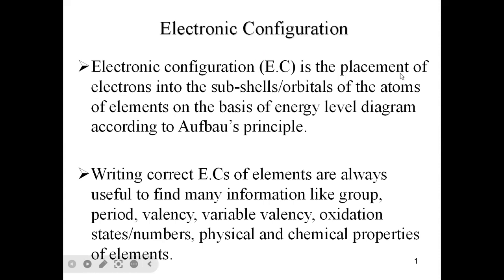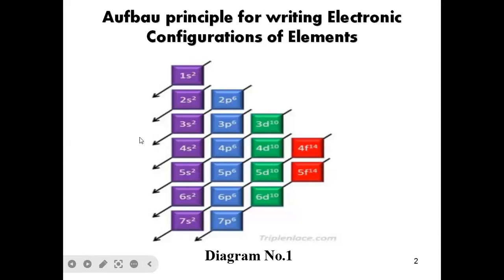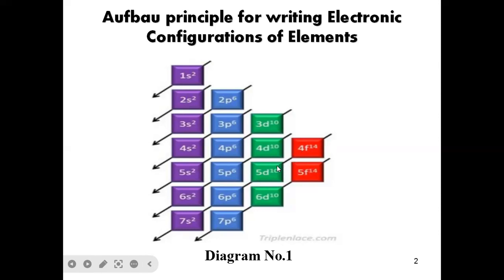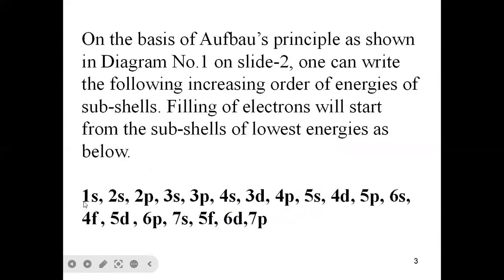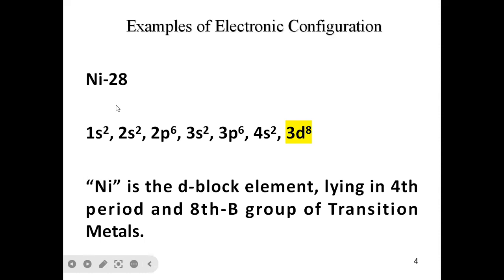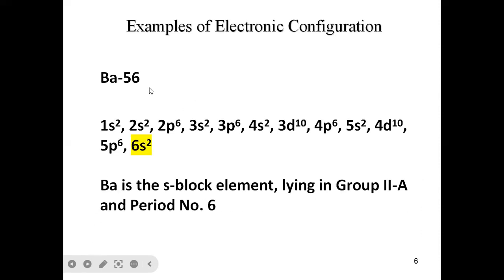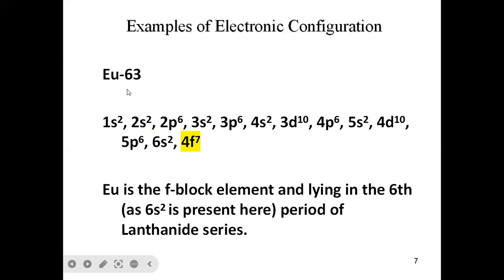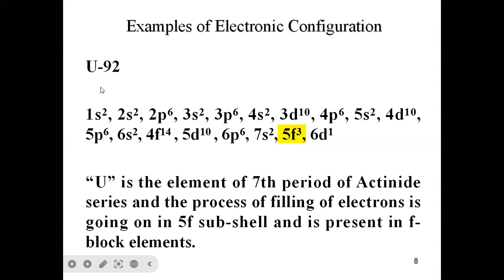Electronic Configuration on basis of Aufbau's principle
Electronic configuration is the process of filling of the electrons into the sub-shells from lowest energies to higher energies of the sub-shells. Electronic configuration is very important and provides many information about the chemical properties of the elements.